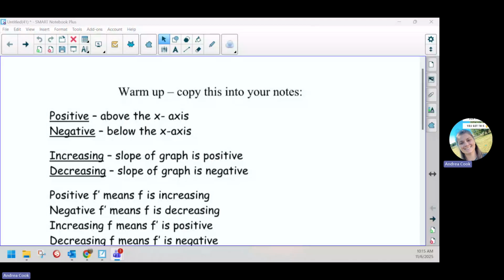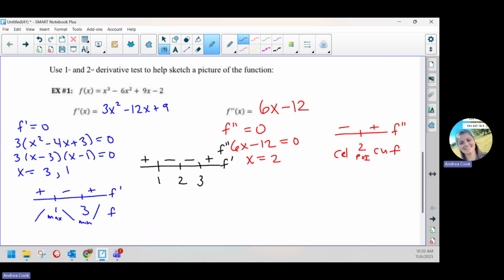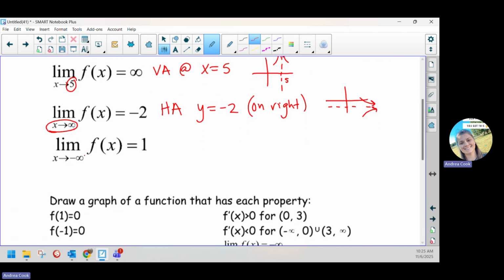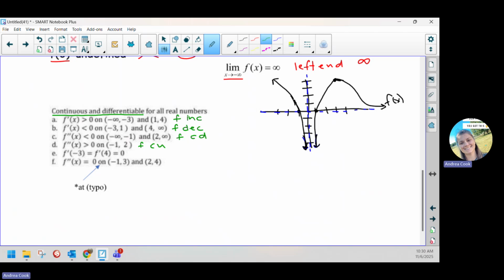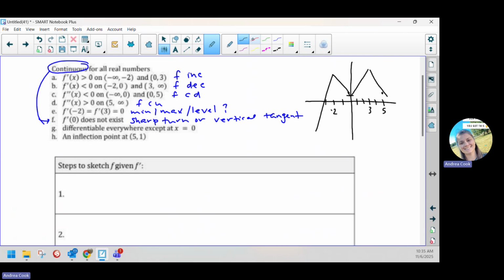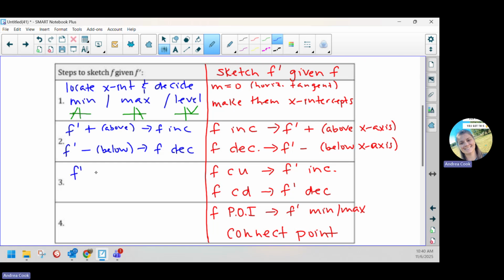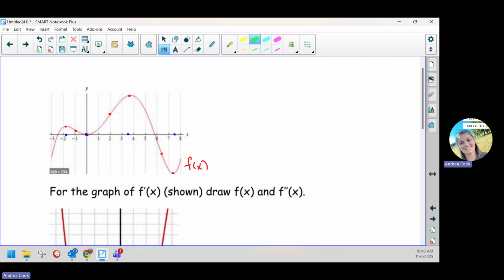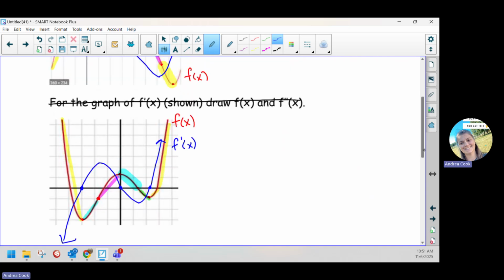3.5 Curve sketching day 1